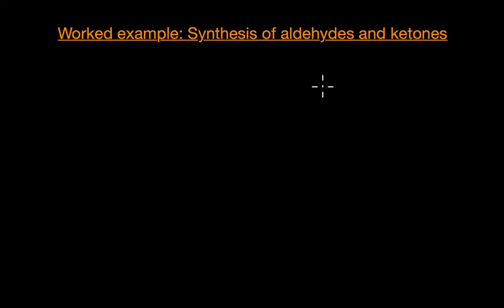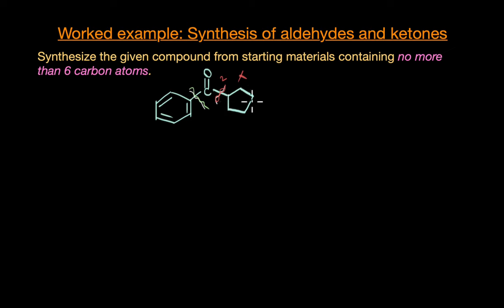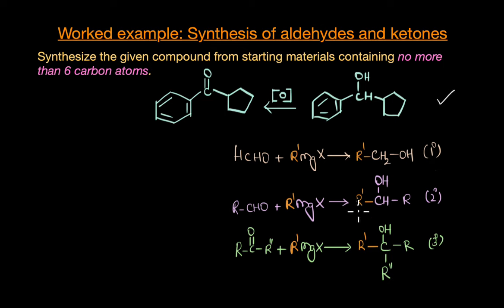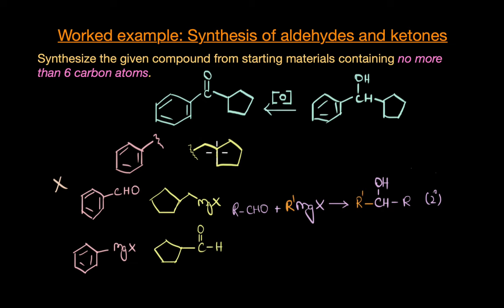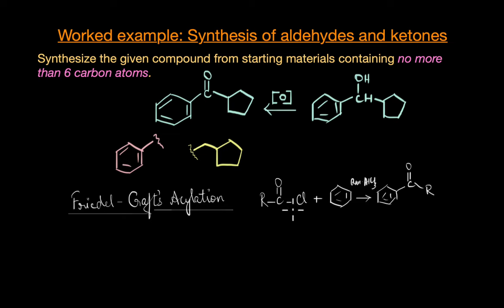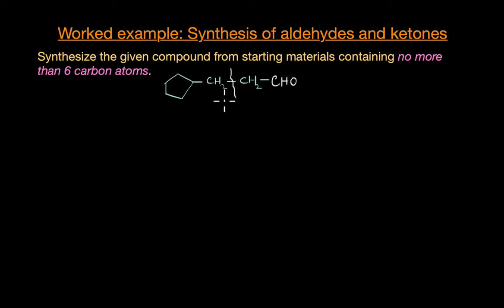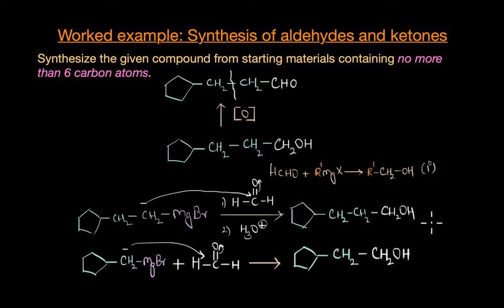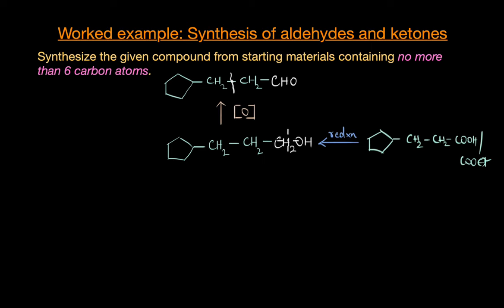WE-3: Synthesis of aldehydes & ketones| Aldehydes, ketones & carb.acids | Chemistry | Khan Academy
Let's see how we can use the different synthetic methods of aldehydes and ketones that we have learned so far to prepare a set of carbonyl compounds.

Created by
Revathi Ramachandran